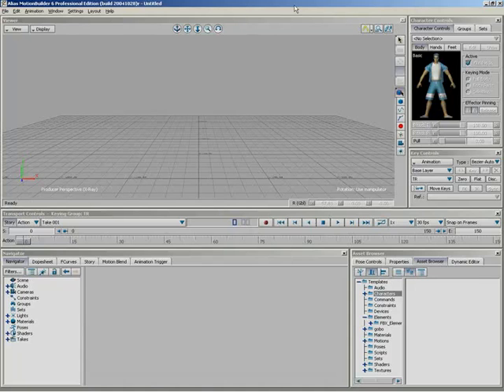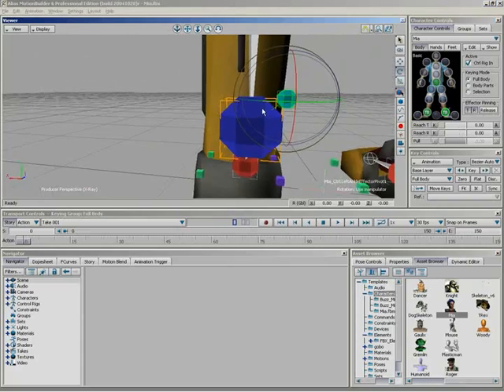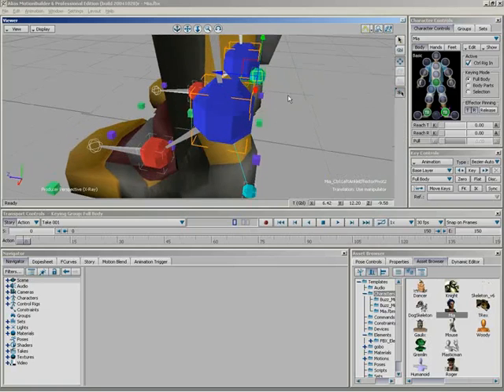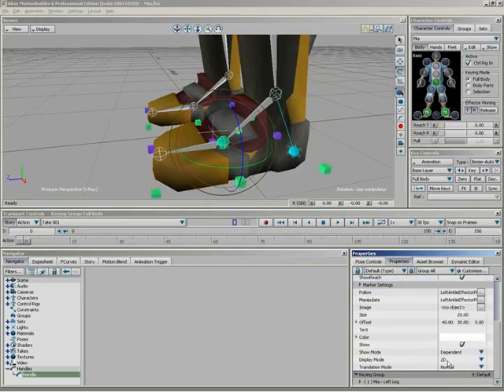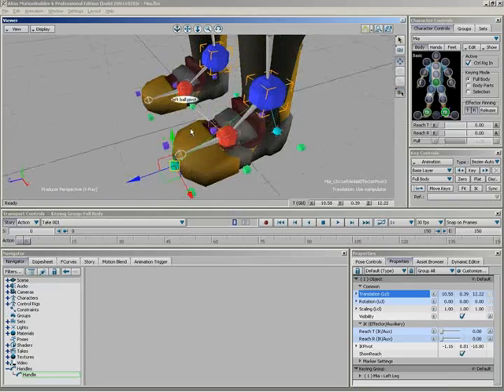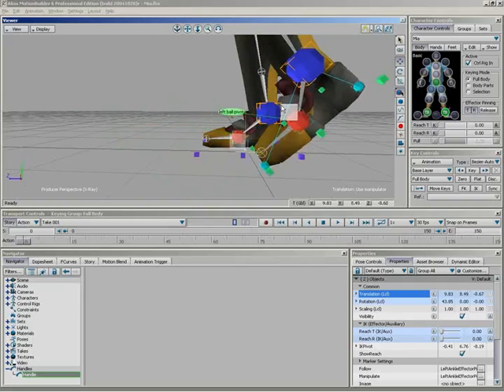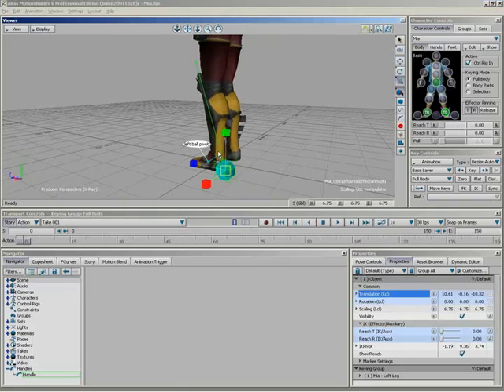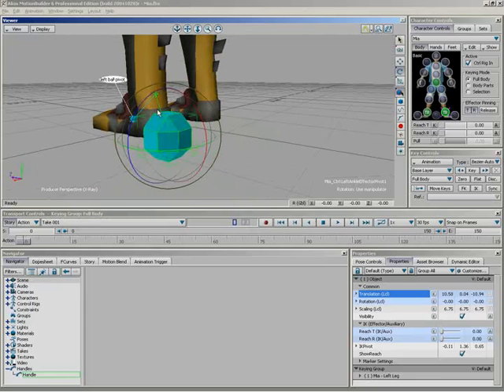MB Tutorial Part 51: Auxiliary Pivots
An introduction to the feature of Auxiliary Pivots in Motionbuilder 6, allowing you to create multiple pivots on an object.